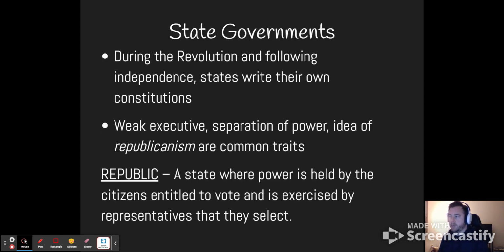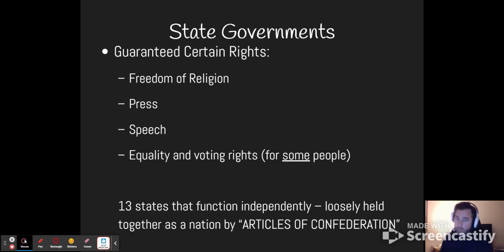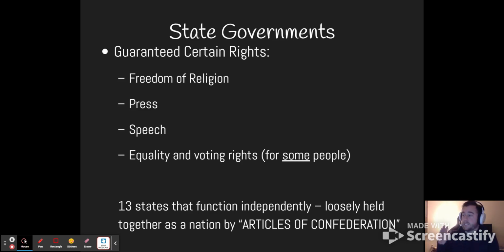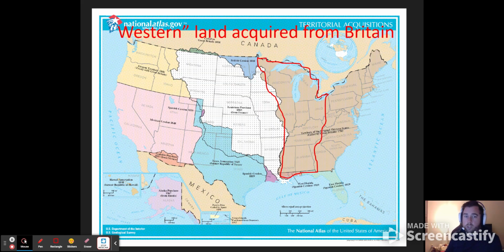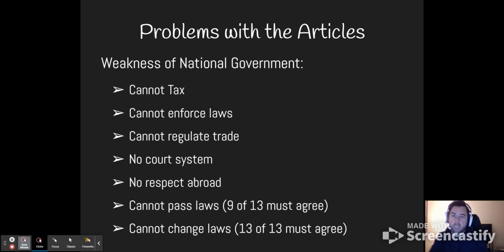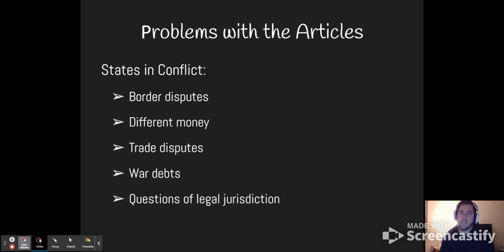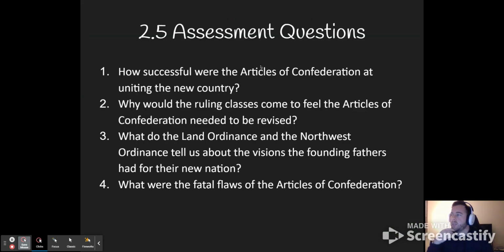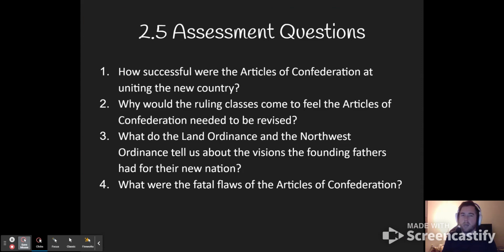1.5 The Articles of Confederation